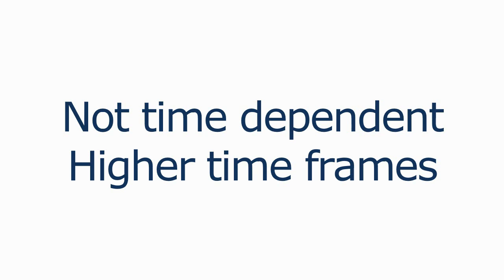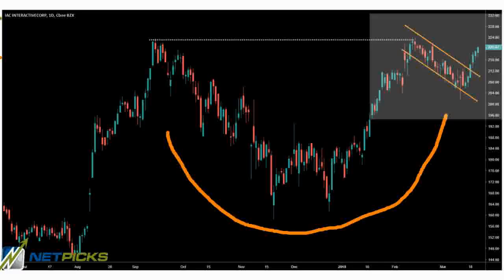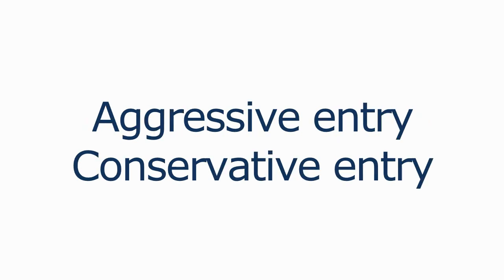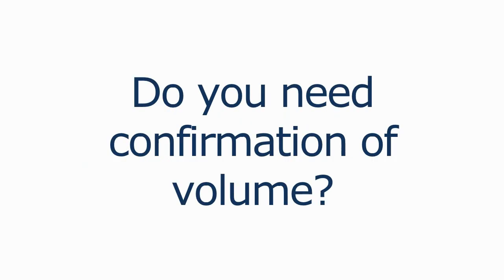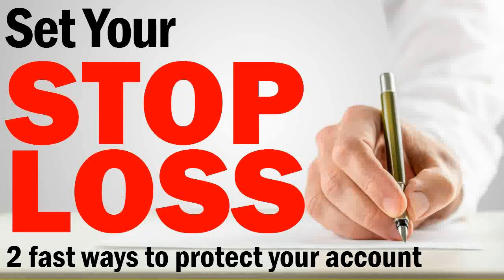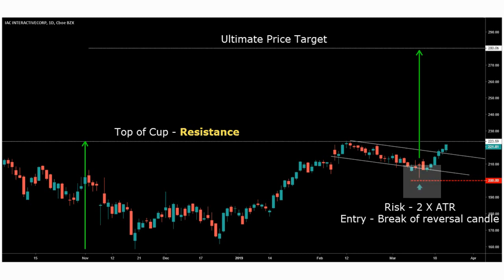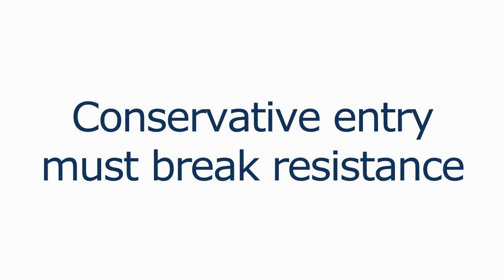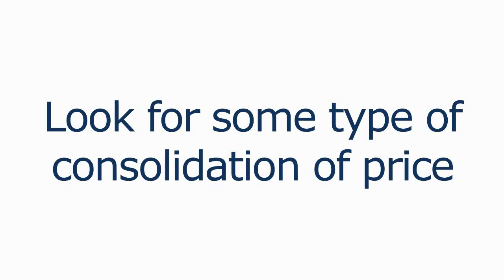Cup and Handle Pattern - 6 Steps To Trade It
The cup and handle chart pattern can be a continuation pattern or can mark the turn in trend from a downtrend to an up trending market.  This would make it a reversal pattern.Why is this chart pattern called a cup and handle"?Price forms a U shape pattern that resembles a rounding bottom of a cup (yes, this is subjective)Price makes a high, the pullback that occurs and then begins to move upwards forming a handle of the cupVirtually every chart pattern is subjective so do not look for exacts.  If it doesn't stand out to you, then it is not there.

NetPicks Services are offered for educational and informational purposes only and should NOT be construed as a securities-related offer or solicitation or be relied upon as personalized investment advice. We are not financial advisors and cannot give personalized advice. There is a risk of loss in all trading, and you may lose some or all of your original investment. Results presented are not typical.